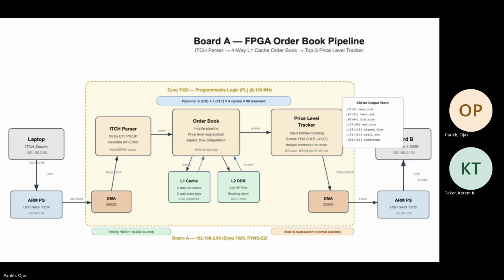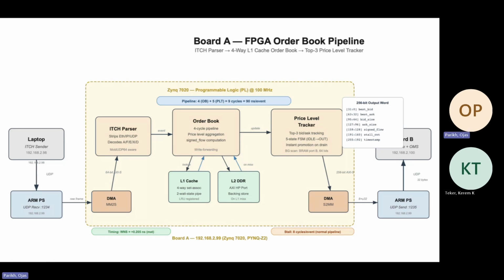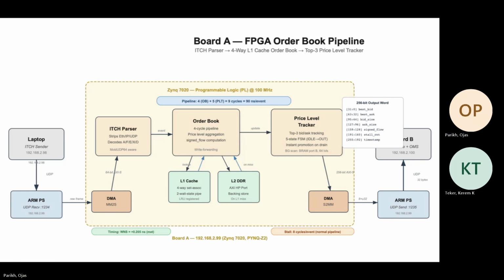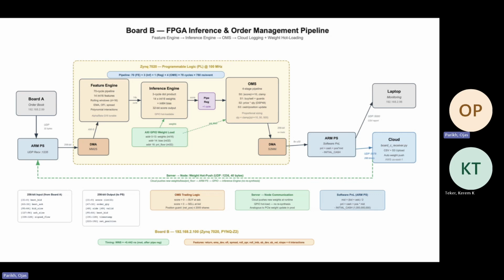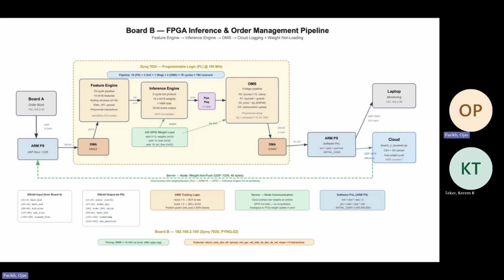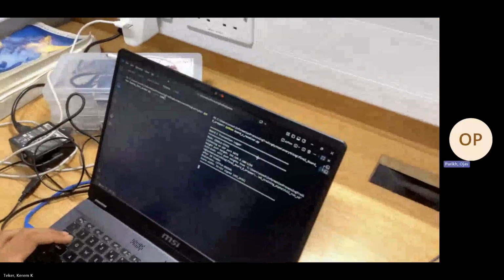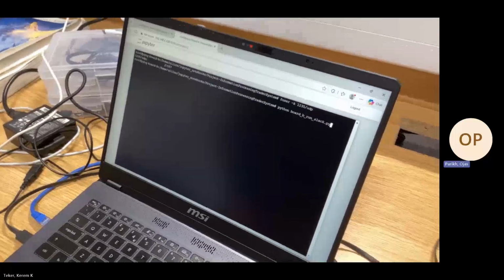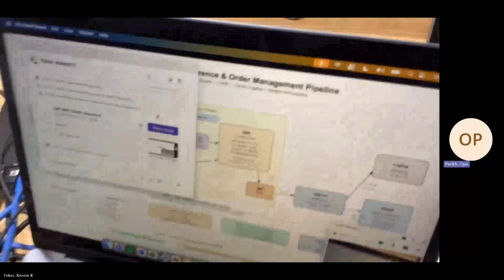FPGA Trader System Project Video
Presentation of our FPGA Trader System for the Information Processing module.